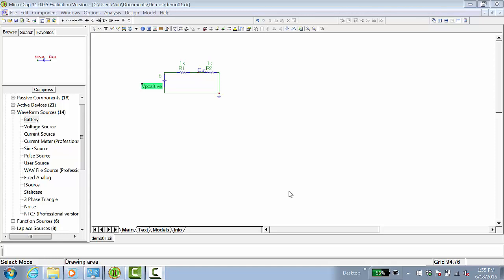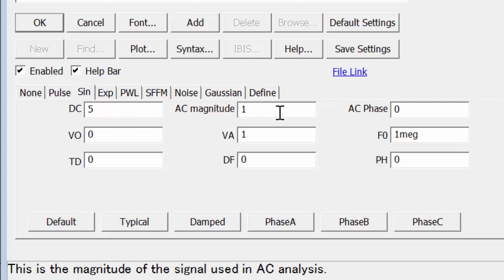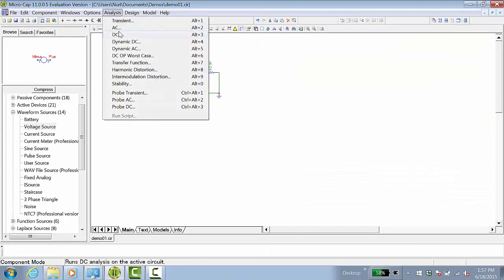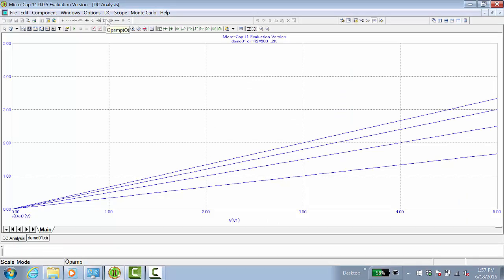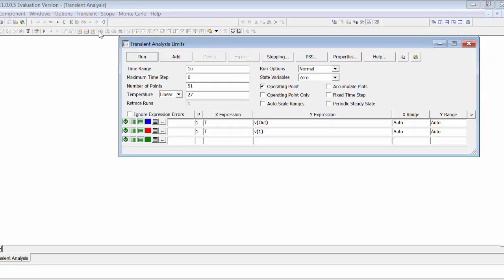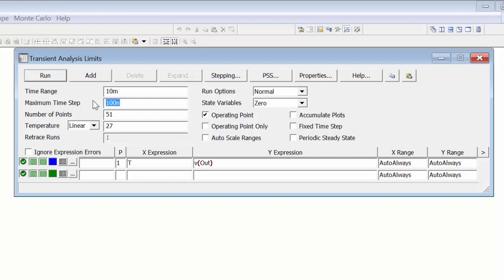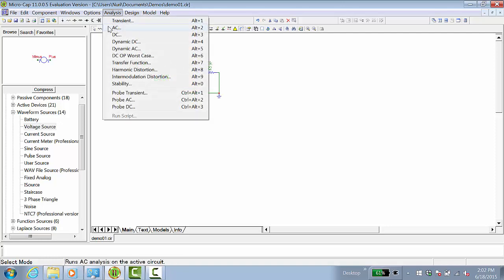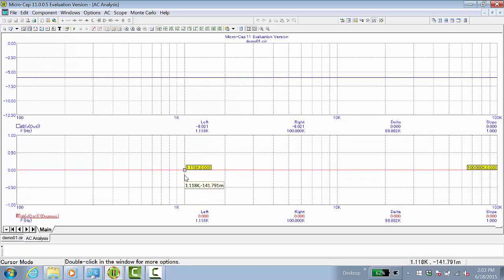ECE 342 MicrocapTutorial02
In this tutorial video we use the simple voltage divider from the first tutorial to demonstrate the following:
- DC sweep with stepping a second parameter.
- AC analysis.